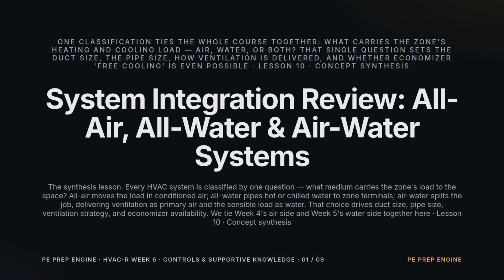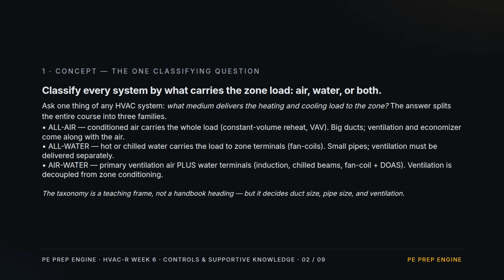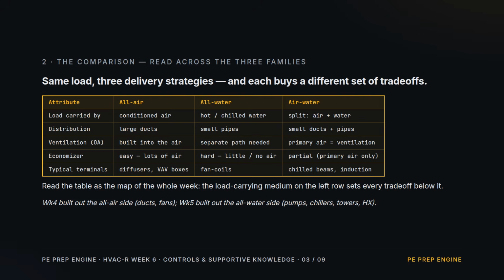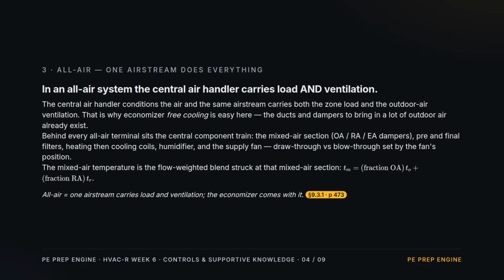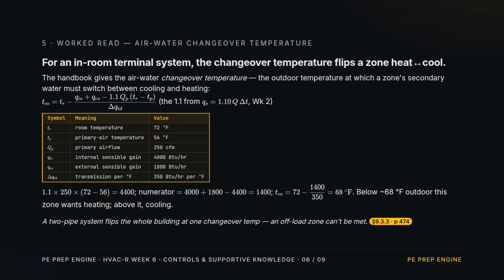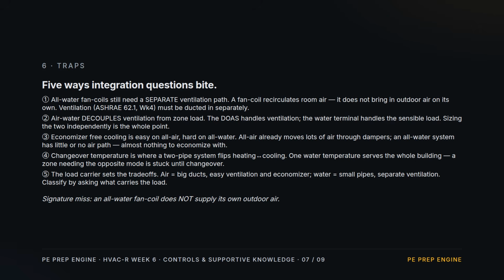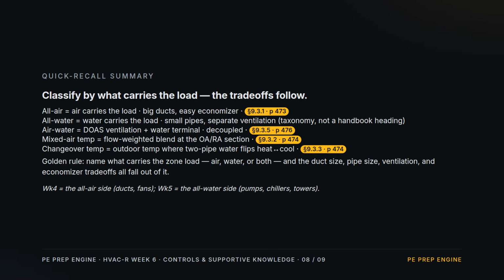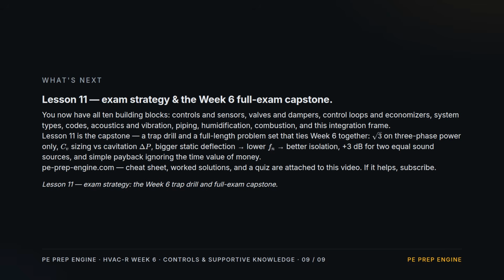System Integration Review — PE Mechanical HVAC & Refrigeration Week 6 (Lesson 10 of 11)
• The synthesis lesson, built on one question: what medium delivers the heating and cooling load to the zone? That splits the entire course into three families — ALL-AIR, where conditioned air carries the whole load (constant-volume reheat, VAV); ALL-WATER, where hot or chilled water carries it to zone terminals like fan-coils; and AIR-WATER, where primary ventilation air is paired with a water terminal. The three-way taxonomy is a teaching frame rather than a handbook heading, but it decides duct size, pipe size, ventilation delivery, and whether economizer free cooling is even possible.
  • Read across the three families and the tradeoffs fall out. All-air moves the load through large ducts, carries ventilation in the same airstream, economizes easily, and lands at diffusers and VAV boxes. All-water uses small pipes to fan-coils, needs a separate ventilation path, and economizes poorly for lack of an air path. Air-water splits the duty across small ducts plus small pipes, uses the primary air as the ventilation, gets partial economizer on that air only, and terminates in chilled beams or induction units. Week 4 built the all-air side (ducts, fans); Week 5 built the all-water side (pumps, chillers, towers, heat exchangers).
  • Inside an all-air system the central air handler does both jobs — conditioning the air and carrying the outdoor-air ventilation in the same stream — which is why economizer free cooling is easy here: the ducts and dampers to bring in a lot of outdoor air already exist. Behind every all-air terminal sits the central component train: the mixed-air section with OA / RA / EA dampers, pre and final filters, heating then cooling coils, humidifier and supply fan, with draw-through versus blow-through set by where the fan sits. The mixed-air temperature is the flow-weighted blend struck at that section, t_m = (fraction OA)t_o + (fraction RA)t_r.
  • Air-water separates the two duties on purpose: a dedicated outdoor-air system (DOAS) delivers ventilation while a water terminal at the zone — a chilled beam, induction unit or fan-coil — handles the sensible load. Size the air for people and the water for load; small primary-air ducts plus small water pipes beat one set of huge all-air ducts.
  • Traps: an all-water fan-coil recirculates room air and does NOT bring in outdoor air on its own, so ventilation must be ducted in separately — the signature miss. Air-water decouples ventilation from zone load; sizing the two independently is the whole point. Economizer free cooling is easy on all-air and hard on all-water. A two-pipe system flips the entire building at one changeover temperature, so a zone needing the opposite mode cannot be satisfied until changeover. The load carrier sets every tradeoff below it — classify by asking what carries the load.

  • §9.3.1 · p 473 — central HVAC components: the mixed-air section, filters, coils, humidifier and supply fan behind every all-air terminal
  • §9.3.2 · p 474 — mixed-air temperature, the flow-weighted blend t_m = (fraction OA)t_o + (fraction RA)t_r
  • §9.3.3 · p 474 — changeover temperature for in-room terminal systems, t_co = t_r − [q_is + q_es − 1.1 Q_p(t_r − t_p)]/Δq_td
  • §9.3.5 · p 476 — air-water systems: primary ventilation air plus a zone water terminal, ventilation decoupled from the sensible load

This is lesson 10 of 11 in the HVAC & Refrigeration — Week 6 (Controls & Supportive Knowledge) course. Lessons are sequenced — start at Lesson 00 if you're new.